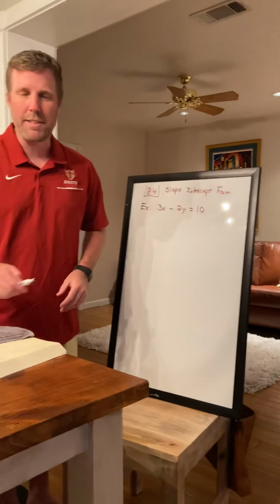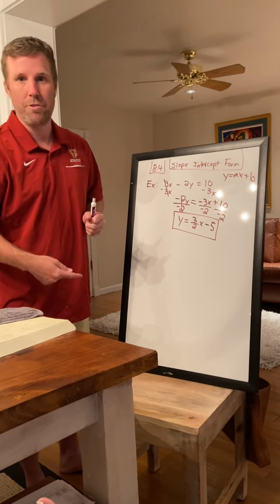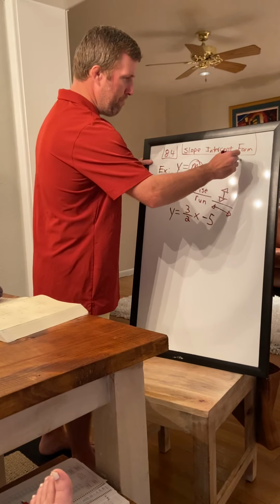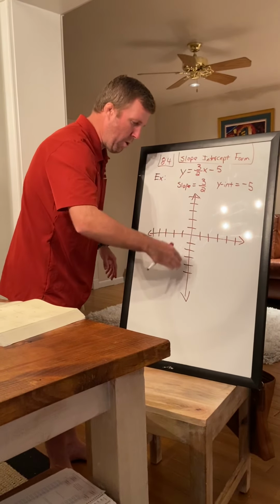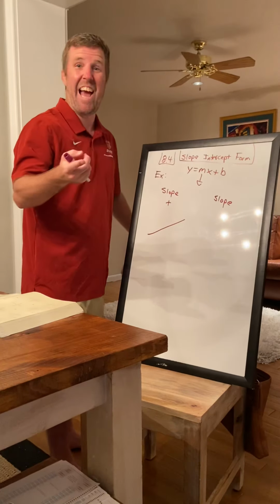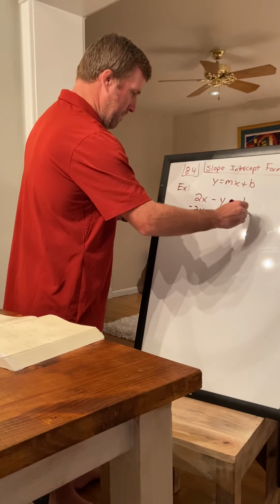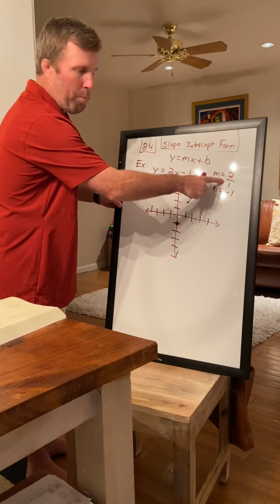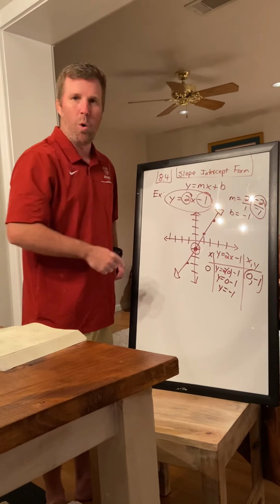8.4. Y = mx + b